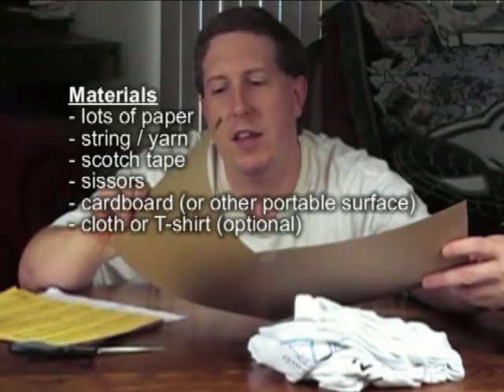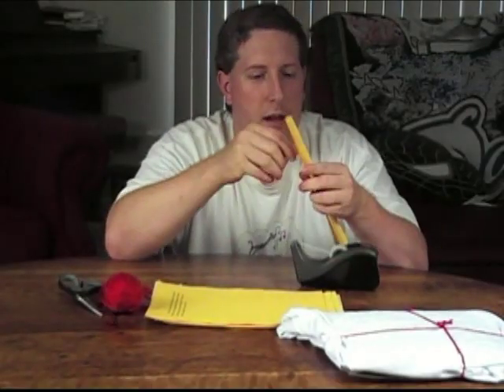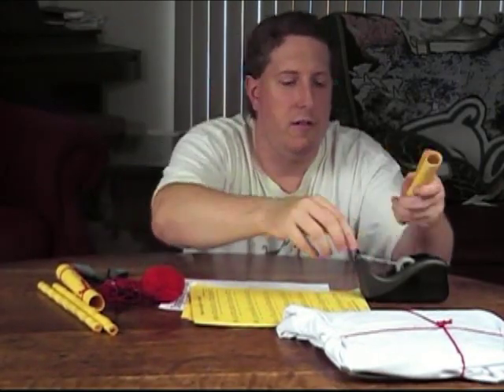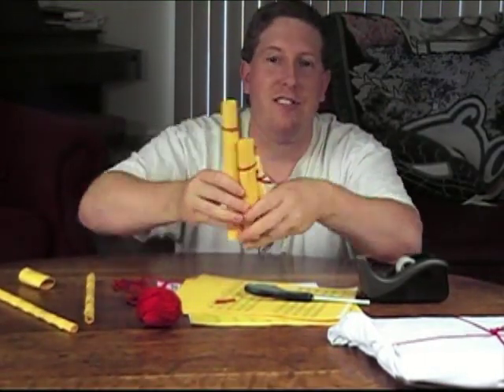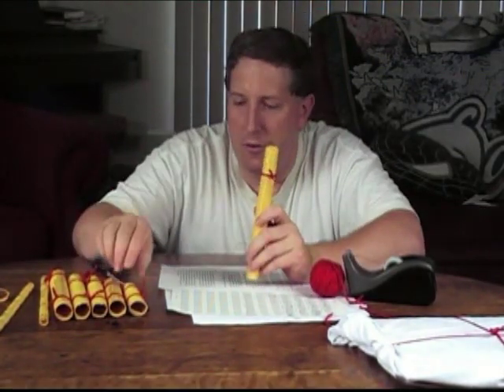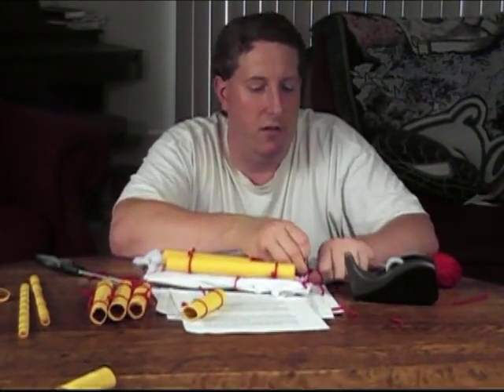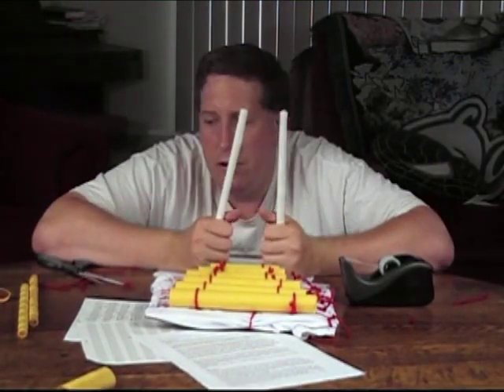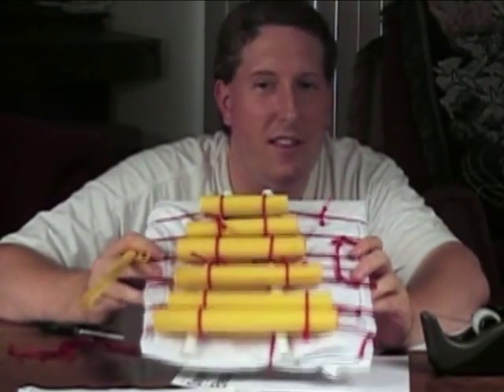Make and Play a Paper Xylophone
The Wacky Musician teaches you how to make a xylophone out of paper (even though "xylo" means wood and therefore a paper xylophone is a contradiction!)